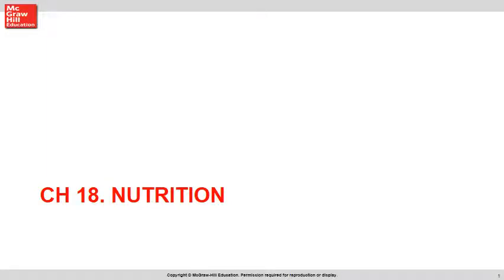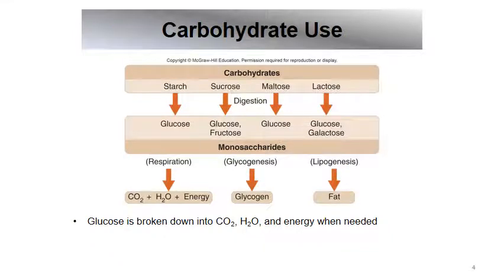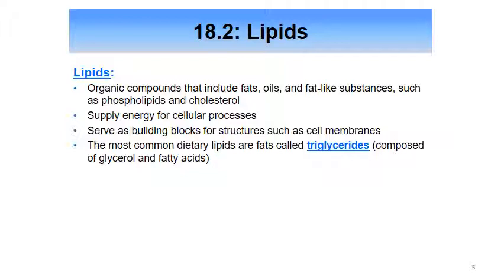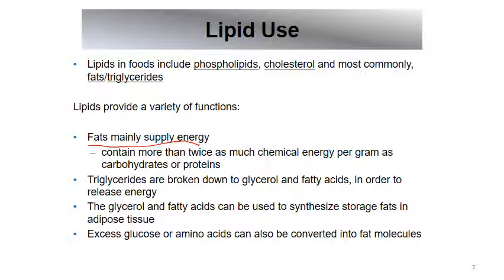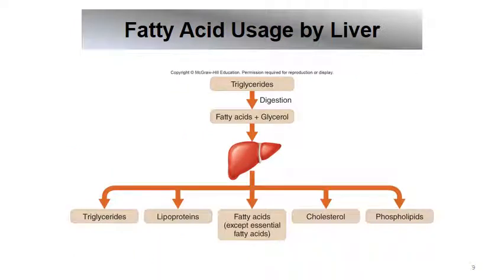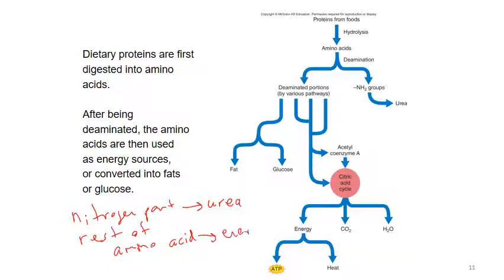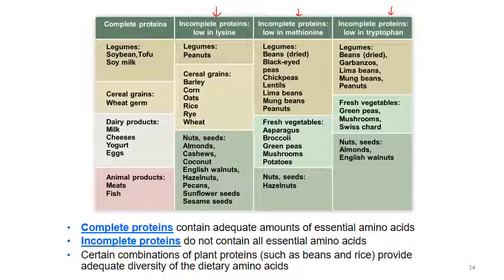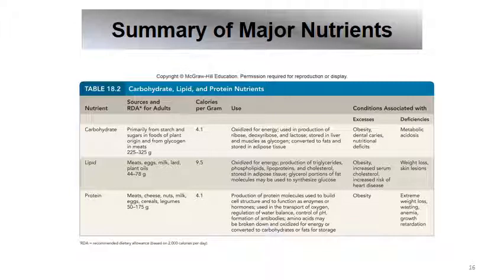CH 18 Part 1